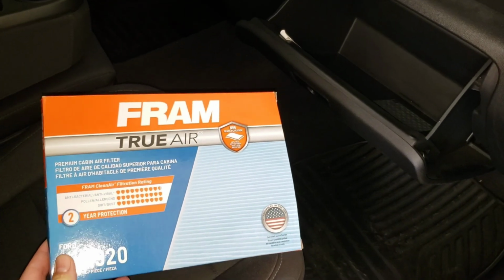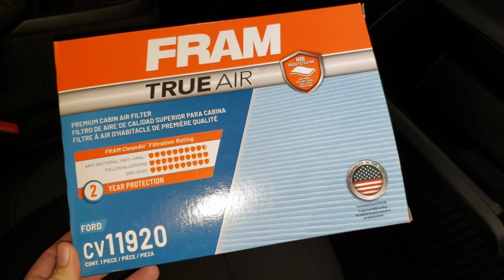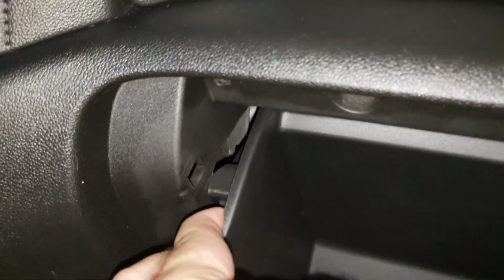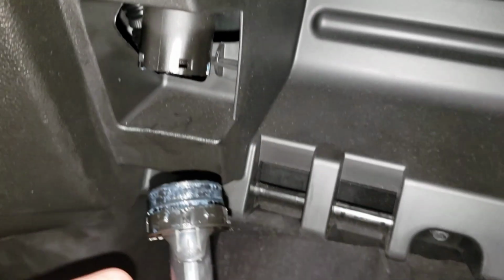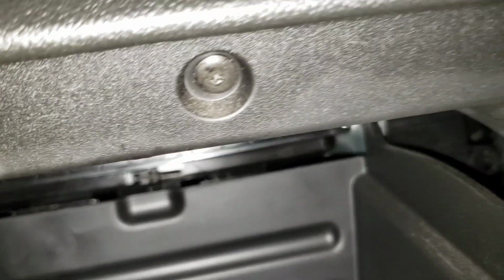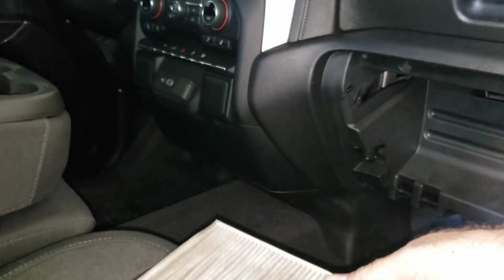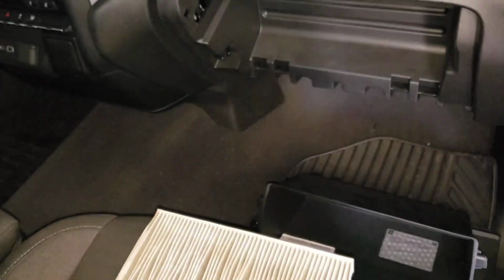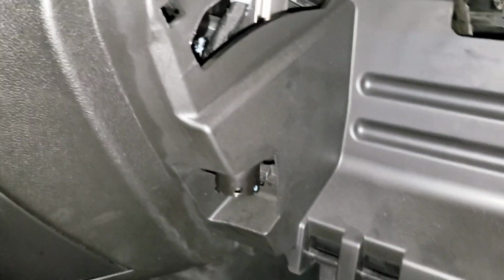How to Remove and Replace the Cabin Filter on a 2020 Chevy Silverado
How to remove and replace the cabin filter on a 2020 Chevy Silverado. Should be a very similar procedure for other years.